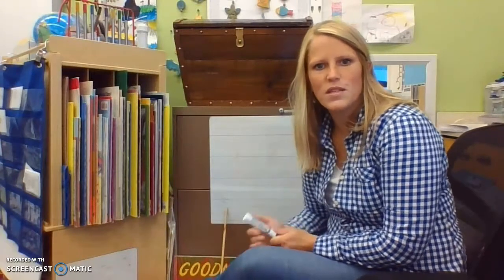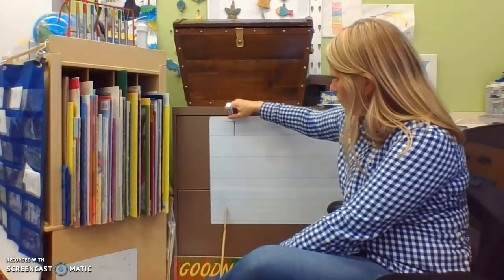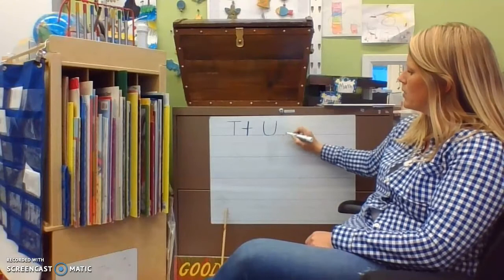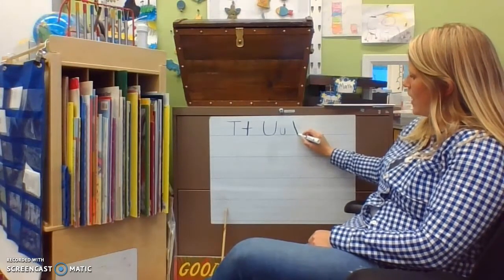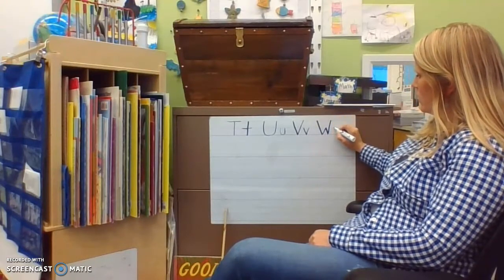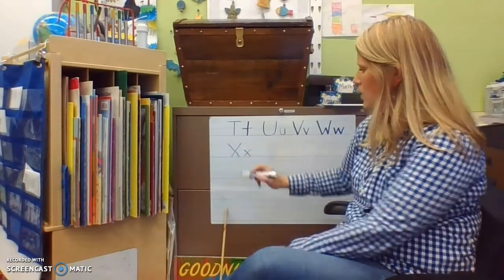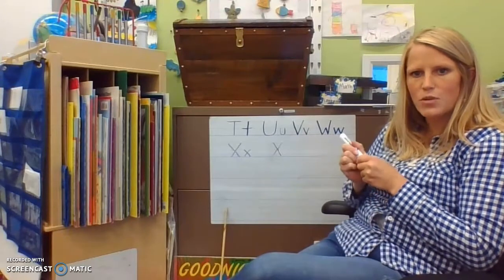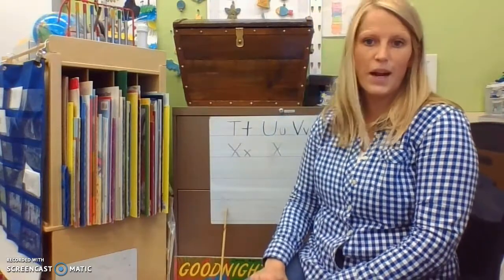Letter Formation: T-X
Students learn the cues associated with forming the letters T-X correctly.